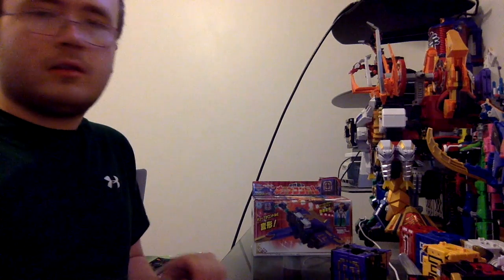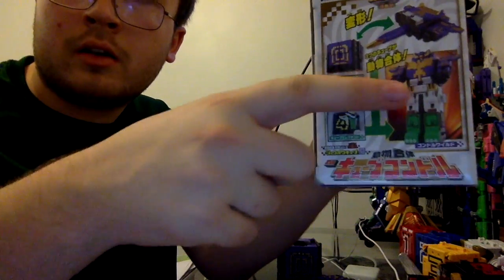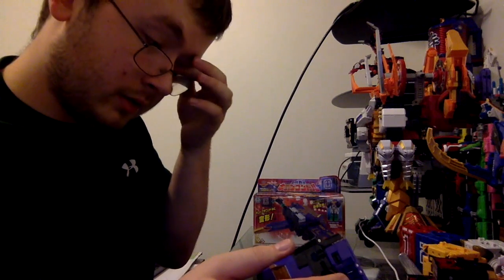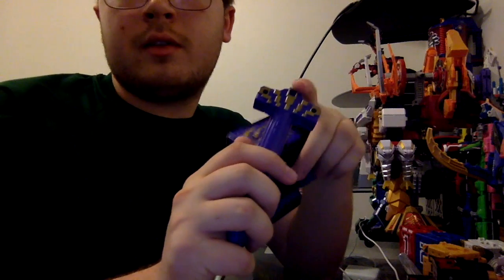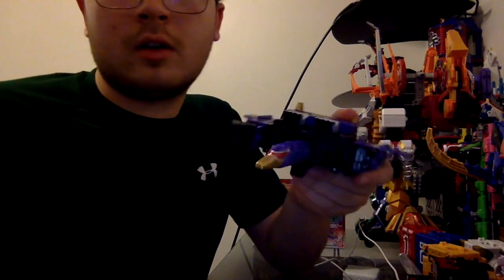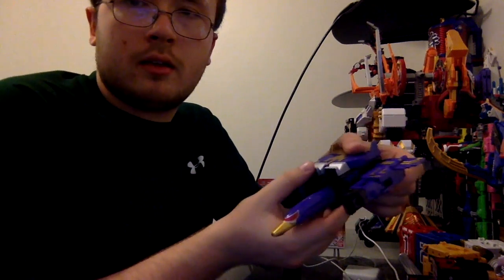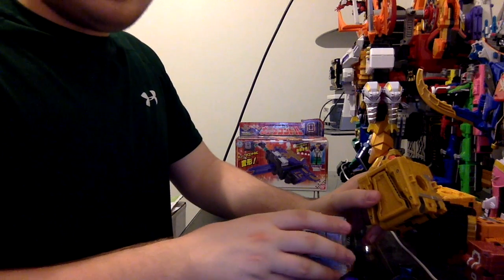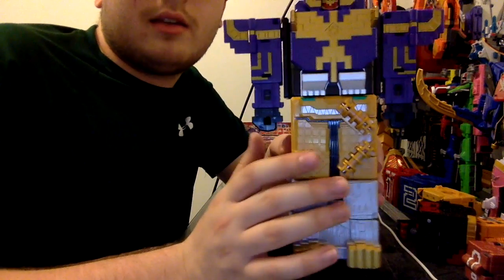Doubutsu Sentai Zyuohger: DX Cube Condor Review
Cube Condor is the movie-exclusive cube from the Zyuohger Movie.